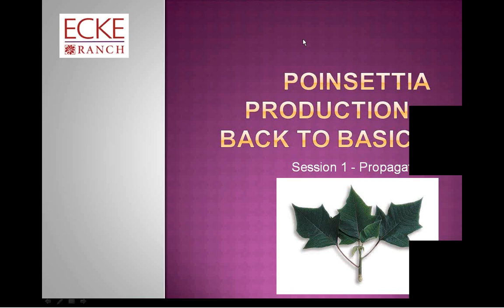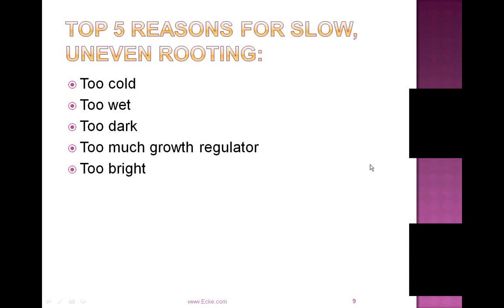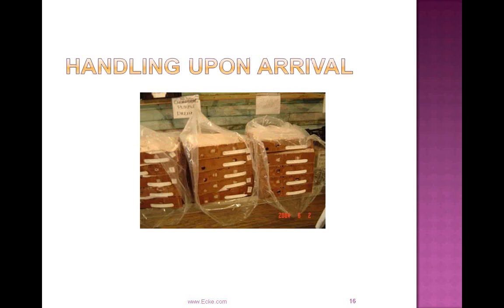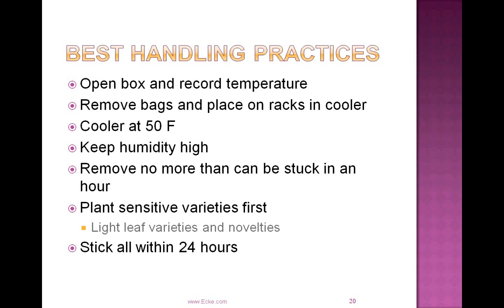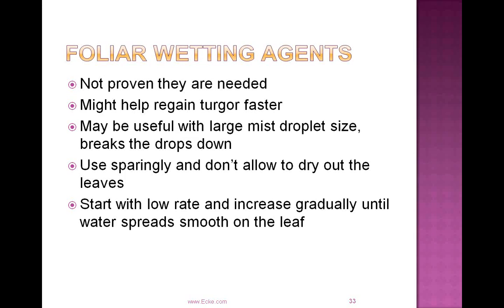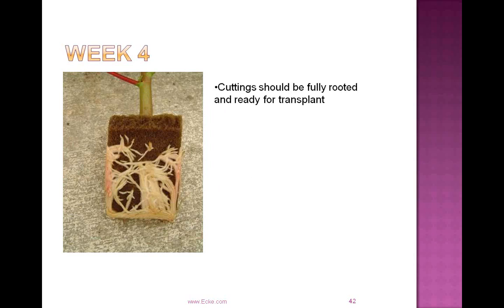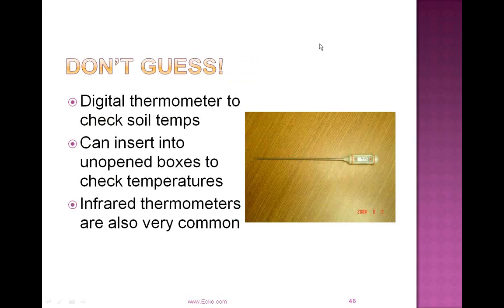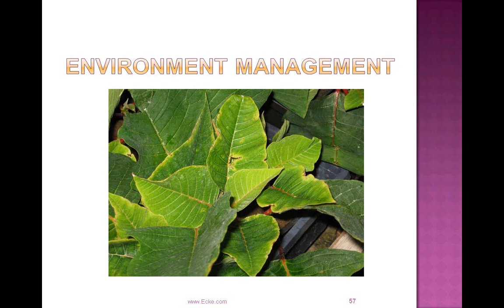Back To Basics- Poinsettia Production-Session 1 Propagation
Join Rebecca Siemonsma our technical service provider as she starts a new series on propagation